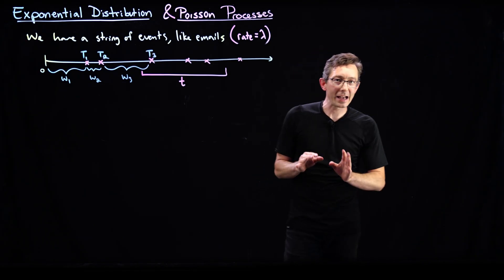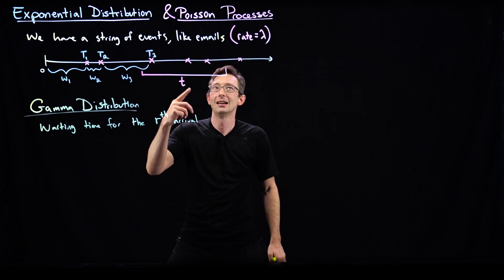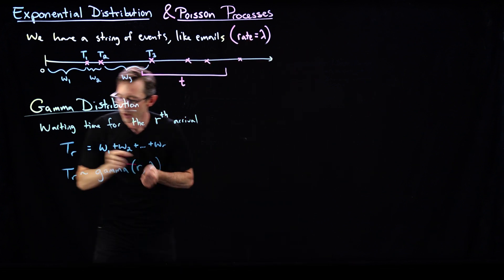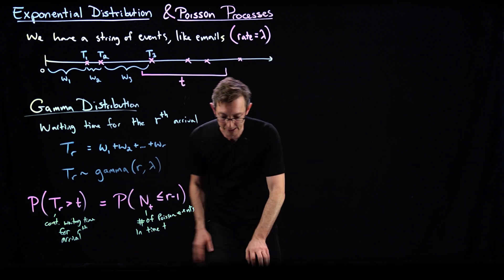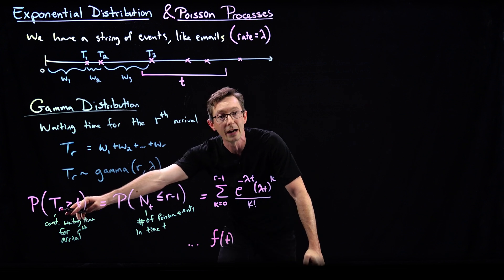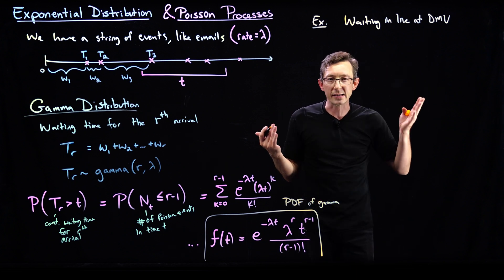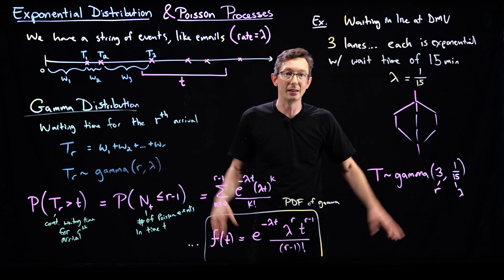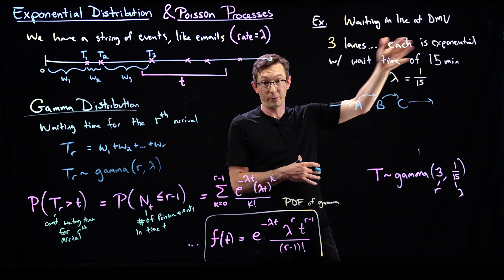The Gamma Distribution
The gamma distribution is closely related to the exponential distribution, as it is the waiting time for the r-th event in a Poisson process.

%%% CHAPTERS %%%
00:00 Intro
01:08 Defining the Gamma Distribution
02:42 (Mostly) Deriving the Gamma Distribution
07:25 Example: Waiting at the DMV